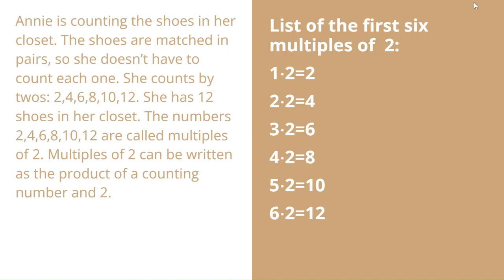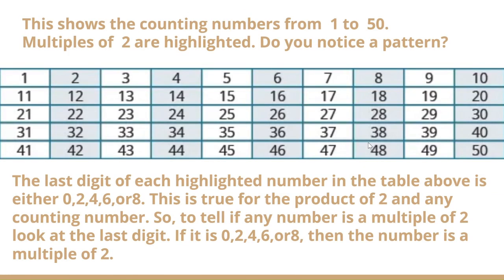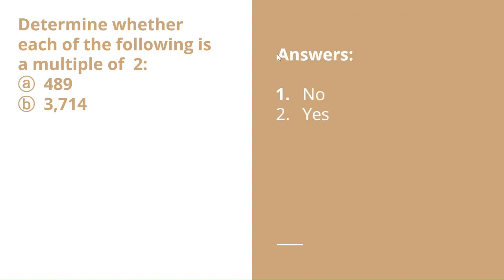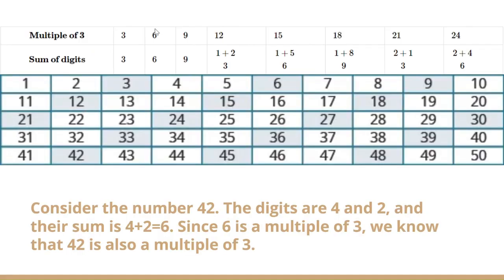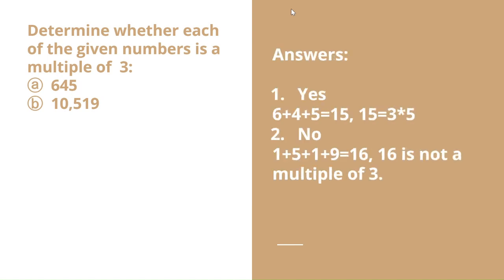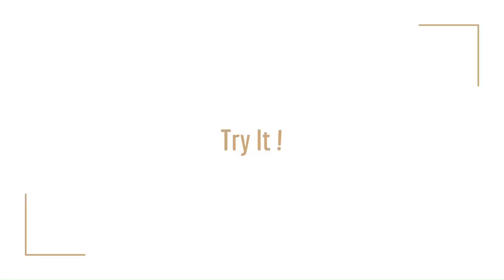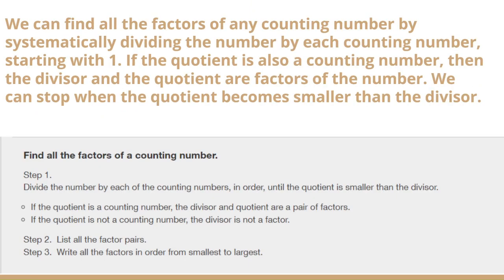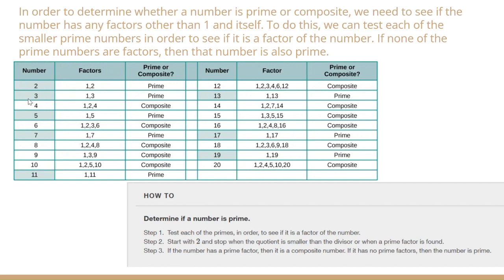Pre-Algebra - 2.4 Find Multiples and Factors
Listen to Terry explain how to find multiples and factors as part of the pre-algebra curriculum. This video is based on OpenStax's Pre-Algebra textbook. To follow along and gain further insight into certain topics, click this